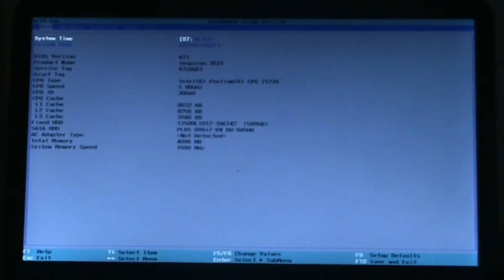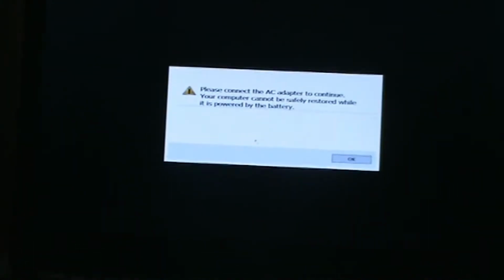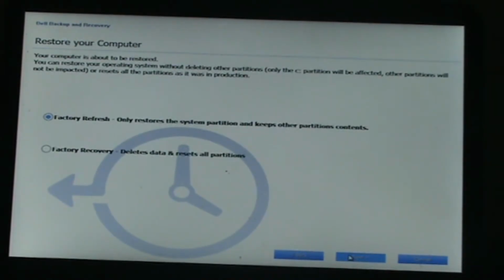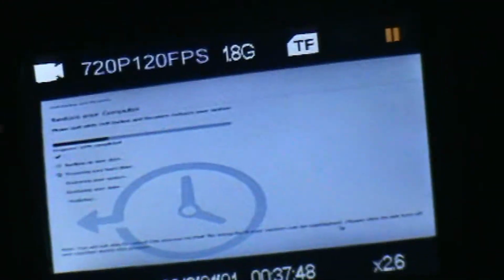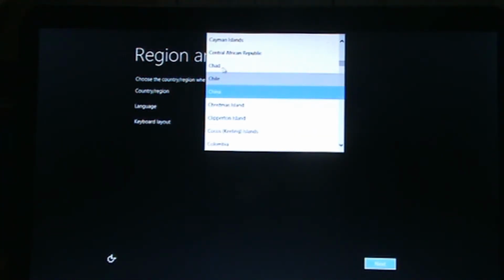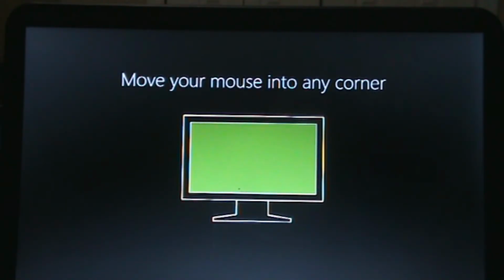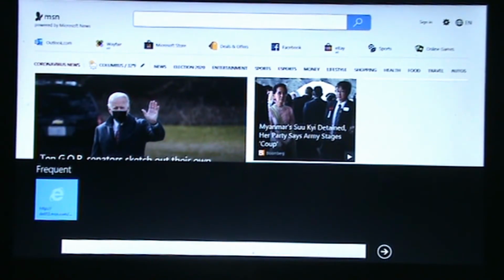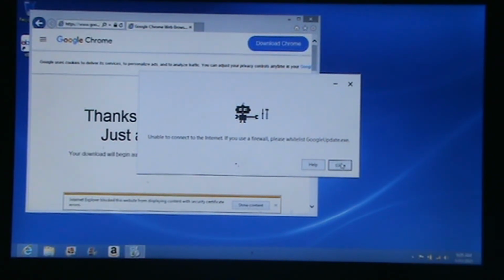How to reset a Dell Laptop (Windows 8 and Newer)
Dell Inspiron 15 3521 Software Restore
Hey guys today we are going to be restoring Windows on my old editing laptop to factory defaults.